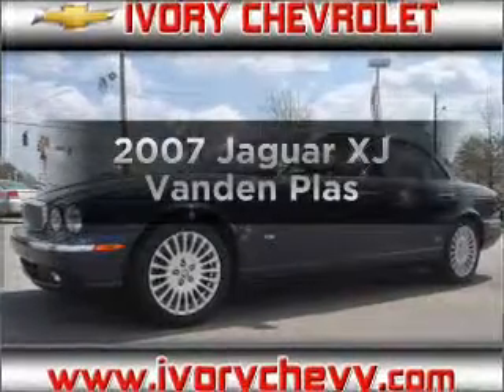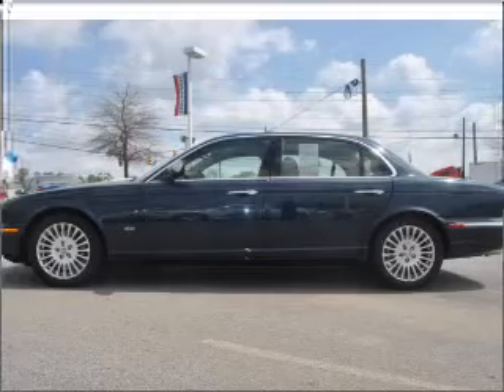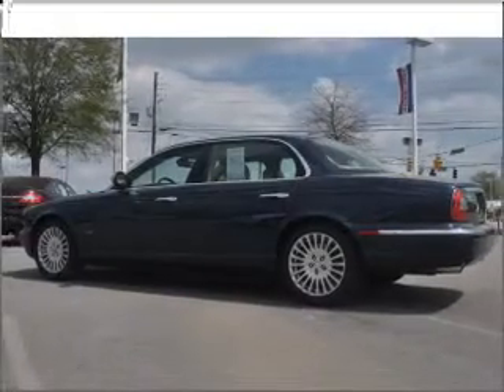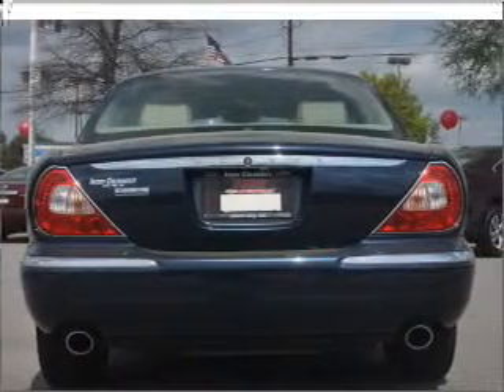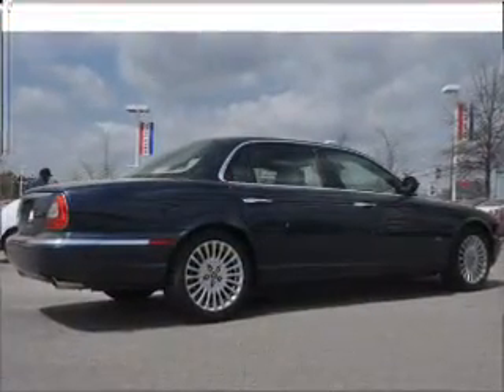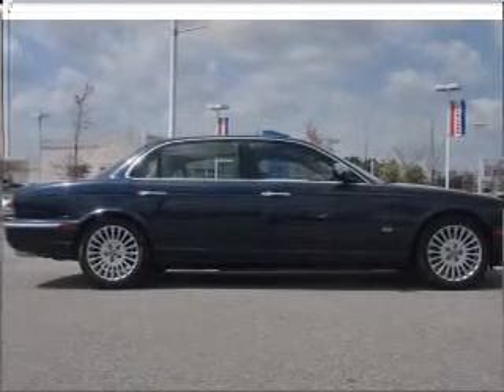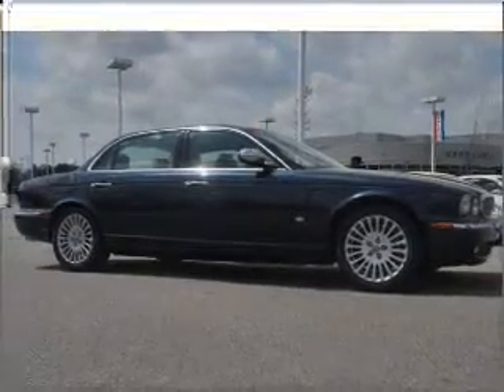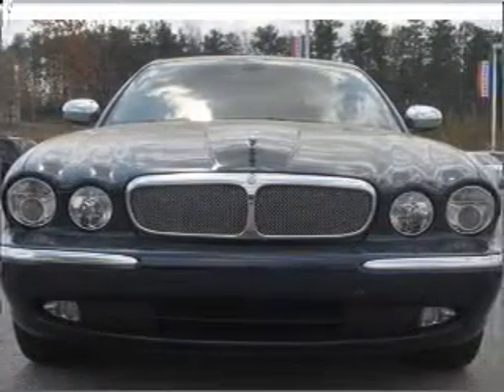2007 Jaguar XJ - Union City GA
Year: 2007
Make: Jaguar
Model: XJ
Trim: Vanden Plas
Engine: 4.2 liter 8 cylinder 32 valve
Transmission: 6-Speed Automatic
Color: Dark Blue
Mileage: 77462
Address:
4200 Jonesboro Rd